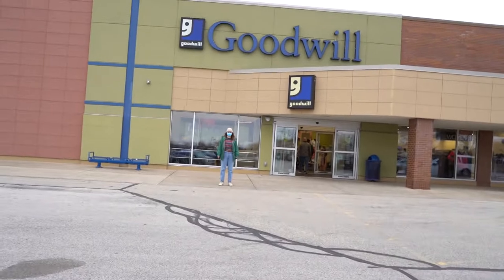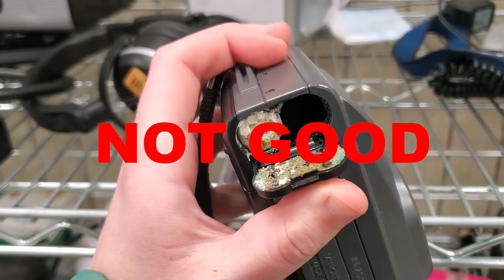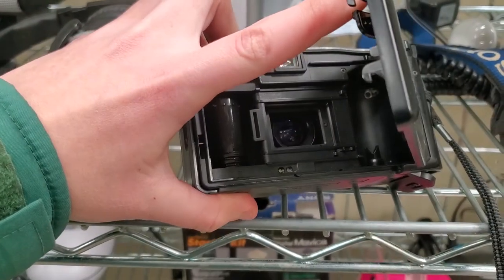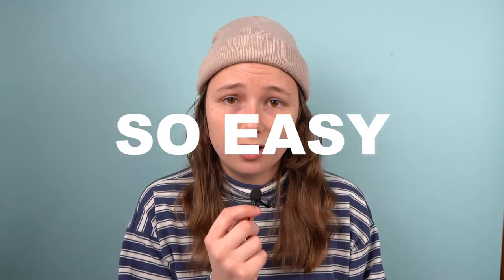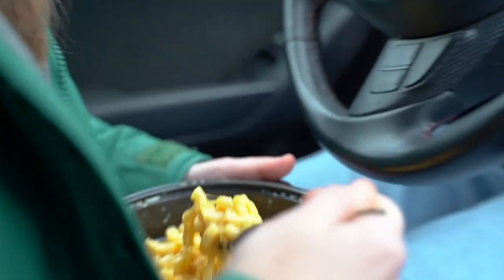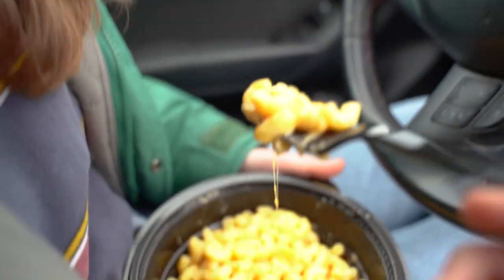HOW TO BUY THRIFT STORE (film) CAMERAS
I hope this was helpful bestie